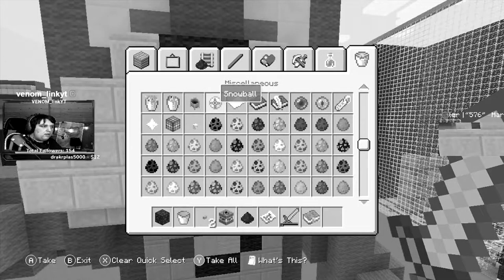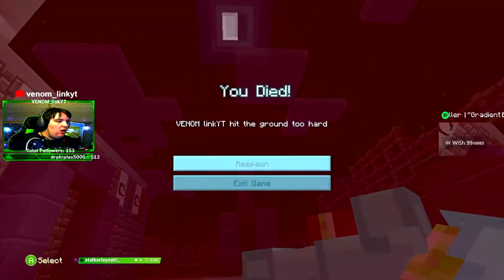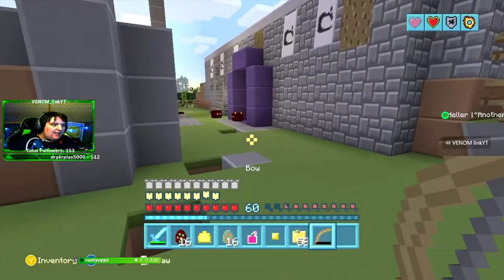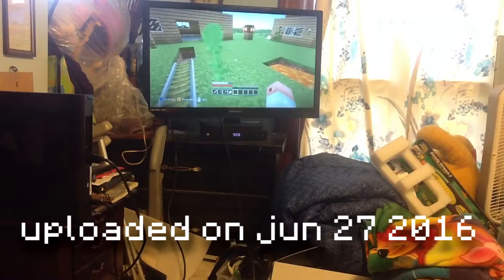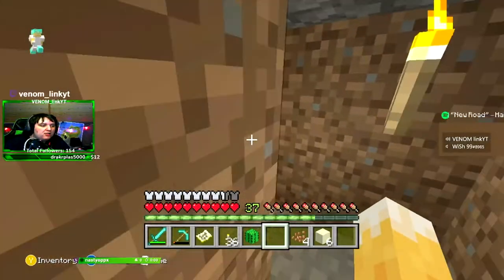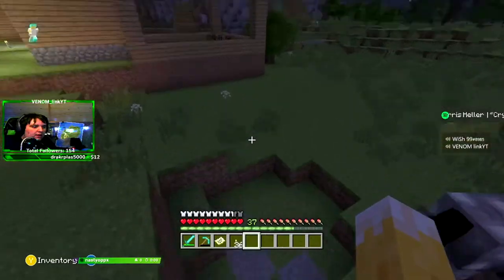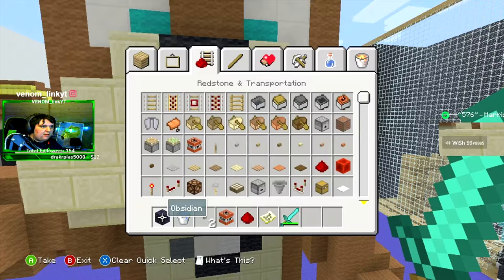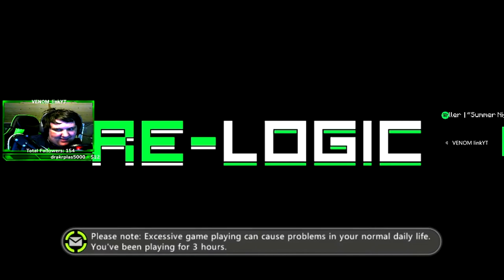revisiting old minecraft worlds on XBOX 360 (Minecraft XBOX 360)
Description

my roblox profile (DO NOT SEND ME A FRIEND REQUEST Just follow me)

Point Dorito channel

drakeplas5000 channel

My 2 Channel

gaming setup